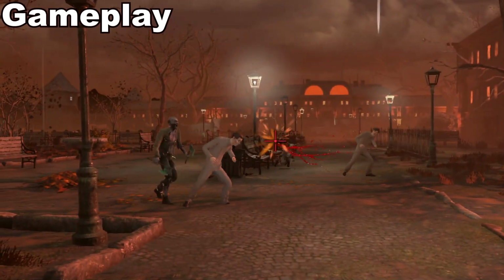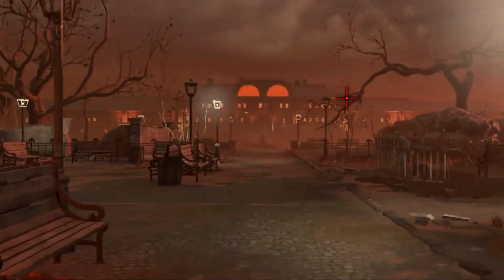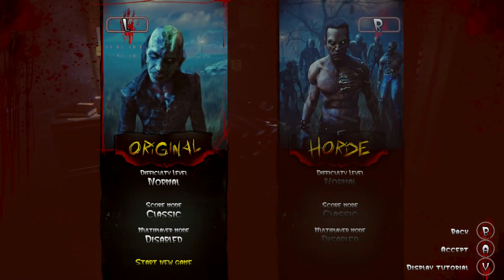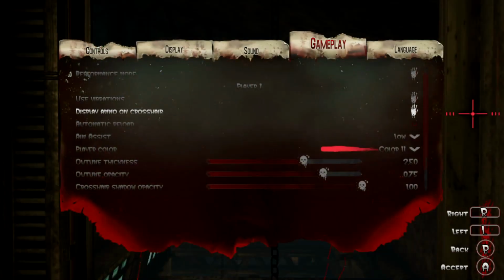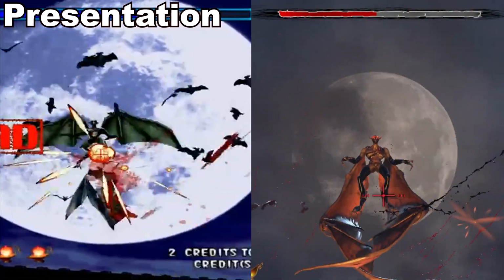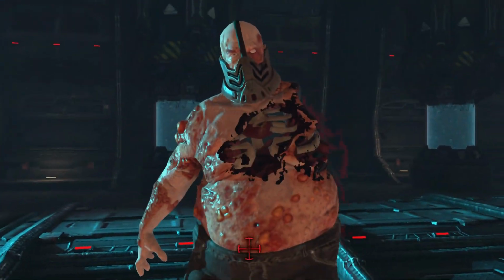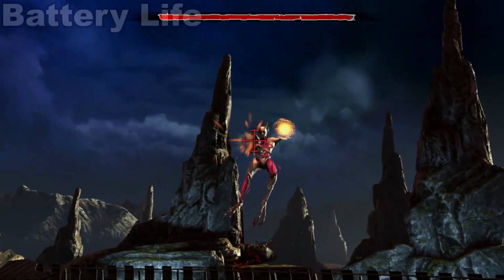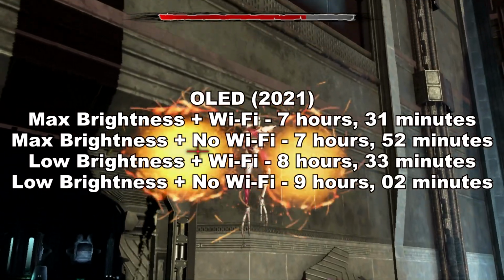The House of the Dead: Remake (Switch) Review